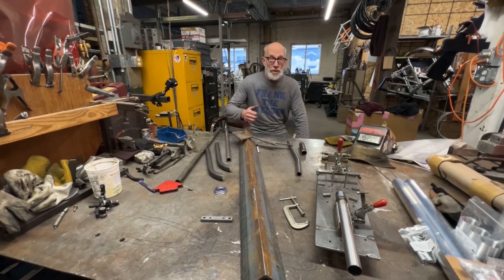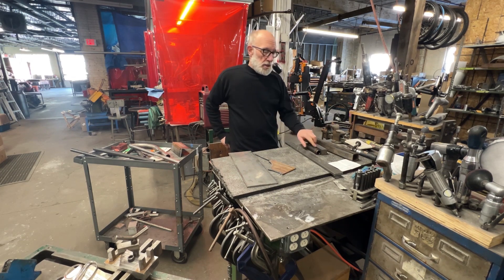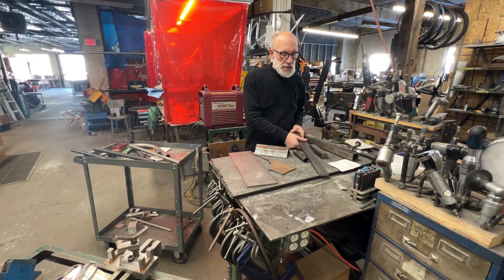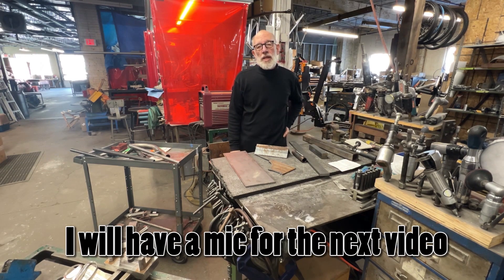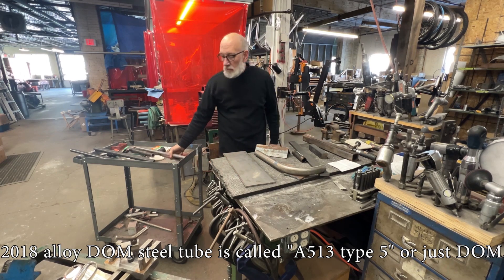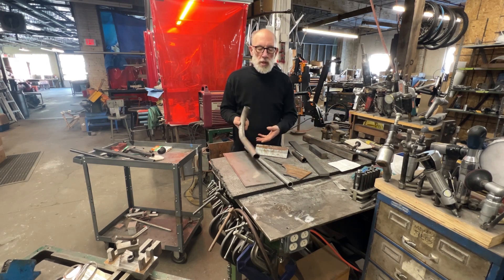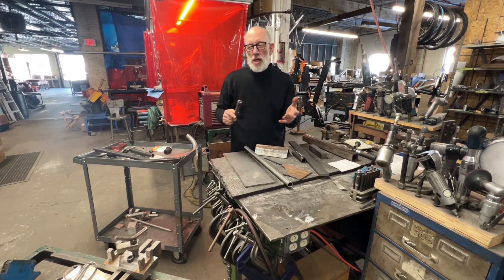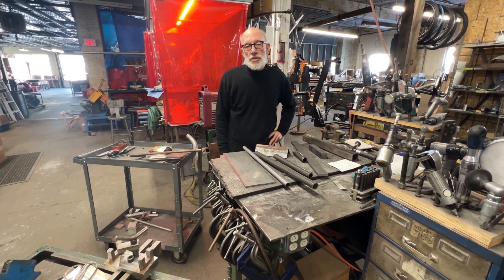How to choose what steel to use?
Choosing the right material for your project